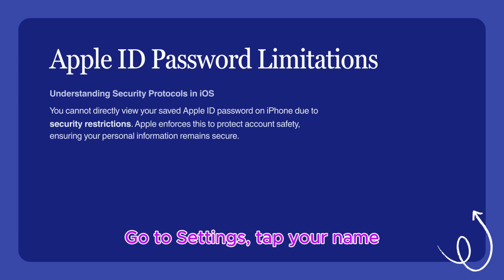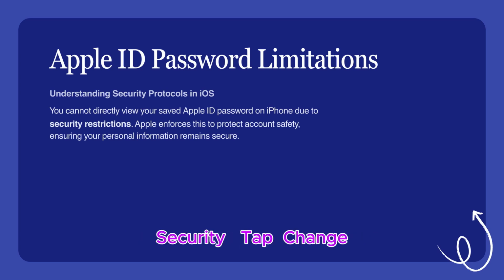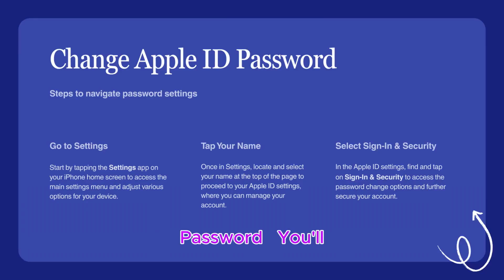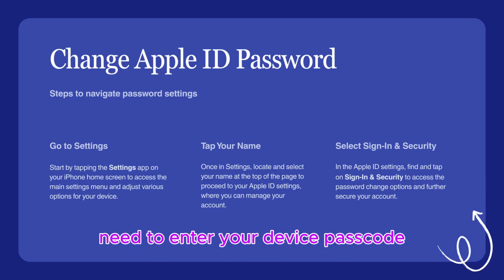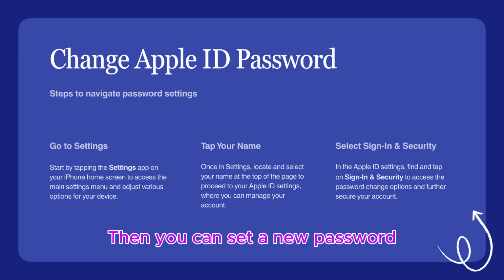How To See Your Apple ID Password On iPhone?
Learn how to see your Apple ID password on iPhone with this straightforward tutorial. We reveal the legitimate methods to access your saved Apple ID password through iPhone Settings, specifically using the Passwords & Accounts section with Face ID or Touch ID authentication. This guide clarifies the important distinction that you cannot directly view your Apple ID password, but you can manage it through password reset options and check saved app passwords. We demonstrate how to navigate to Settings, tap on your name, select Password & Security, and understand the process for changing or resetting your Apple ID password when needed. We also cover how to use iCloud Keychain to view saved passwords, including those associated with your Apple ID on other apps and websites. Master your Apple ID management and never get locked out again with our practical security tips.